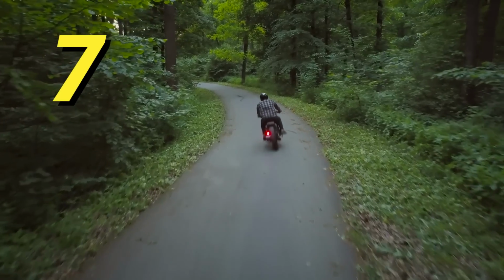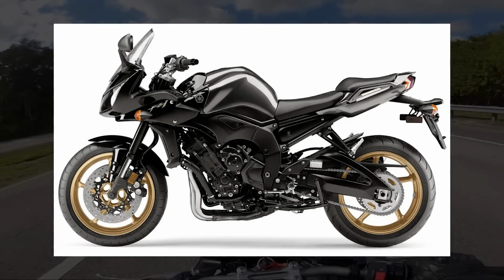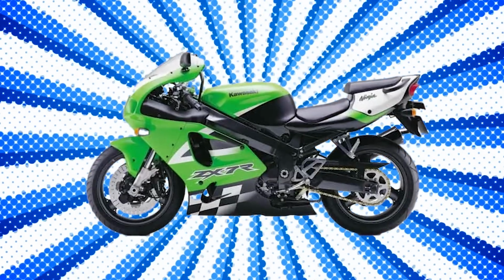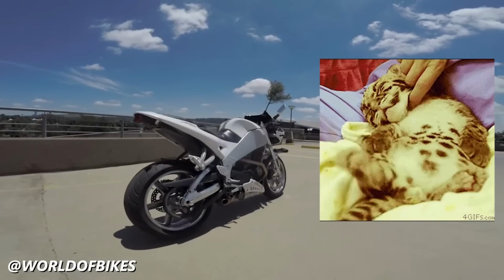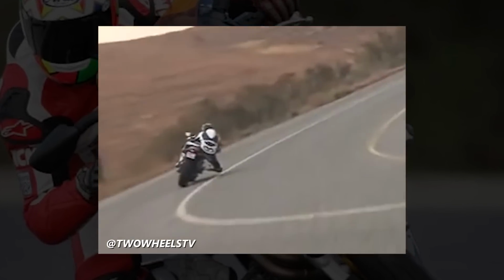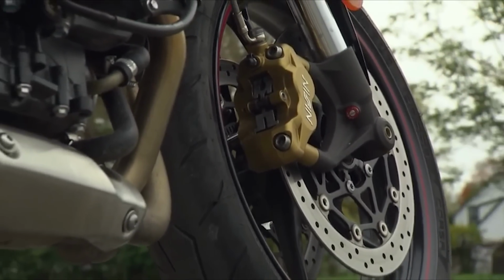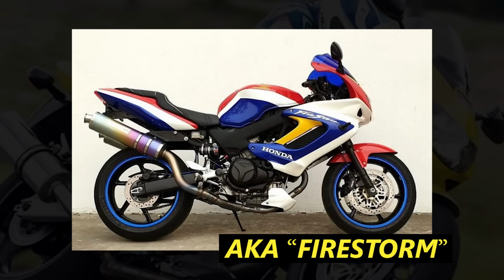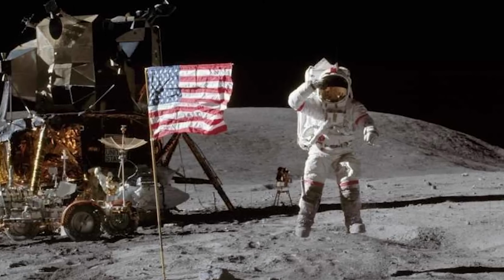Top 7 FAST Motorcycles under $5,000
- They ship straight to your door!

CHAPTERS
0:00 Intro
1:01 Yamaha FZ1
2:44 Honda VFR800
4:11 Kawasaki ZX-7R
6:14 Buell XB9R & XB12R
8:03 Triumph Street Triple 675
9:40 Yamaha FJR1300
11:13 Honda VTR1000F